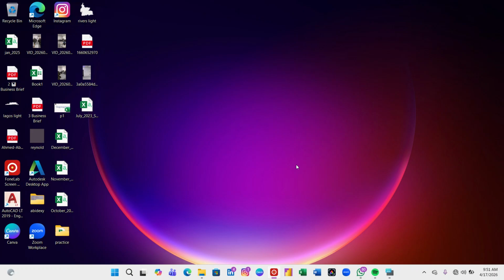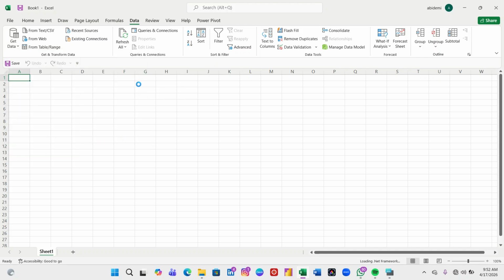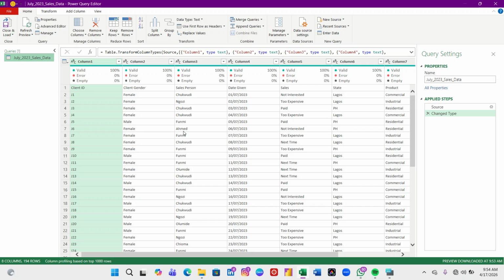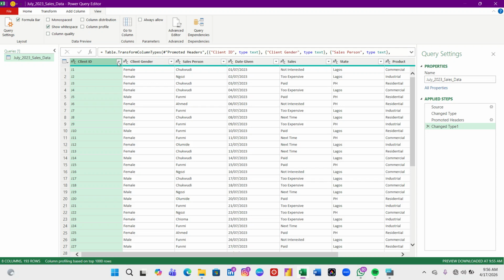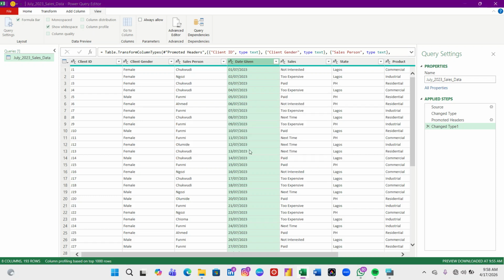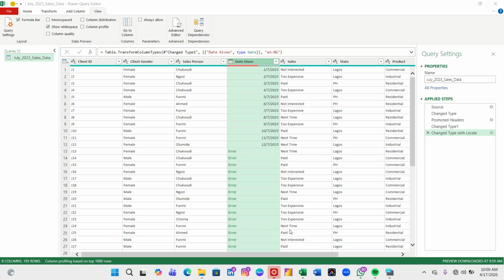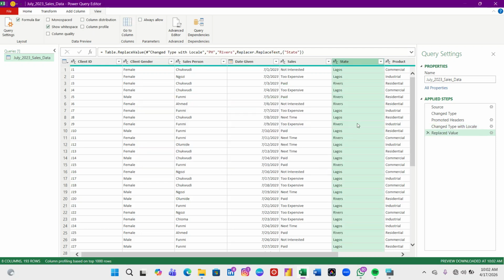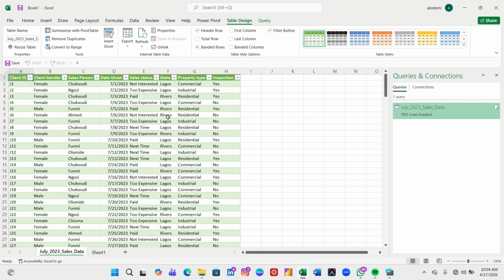how to clean and transform raw data using Power Query in Excel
In this tutorial, I walk you through how to clean and transform raw data using Power Query in Excel. You’ll learn step-by-step techniques to remove duplicates, split and merge columns, handle missing values, and automate repetitive tasks—all without writing a single line of code.

Whether you’re working with messy spreadsheets, preparing reports, or analyzing business data, Power Query is a powerful tool that saves time and ensures accuracy. By the end of this video, you’ll be able to confidently clean your datasets and make them ready for analysis.

🔹 What you’ll learn:

Importing and connecting to different data sources

Applying transformations like filtering, grouping, and sorting

Using the query editor to streamline workflows

Best practices for keeping your data clean and consistent